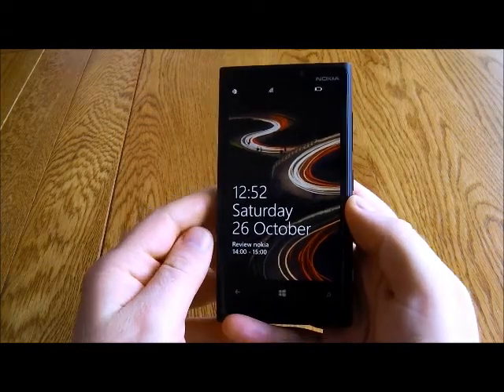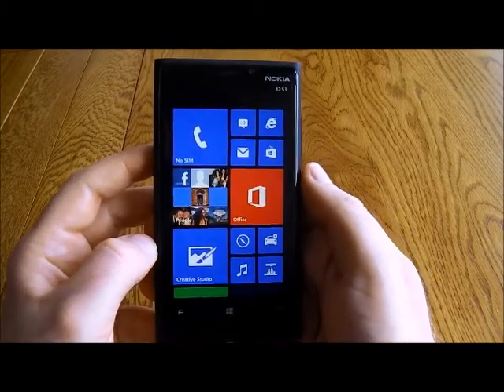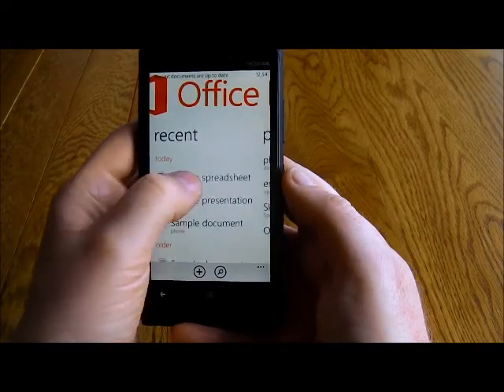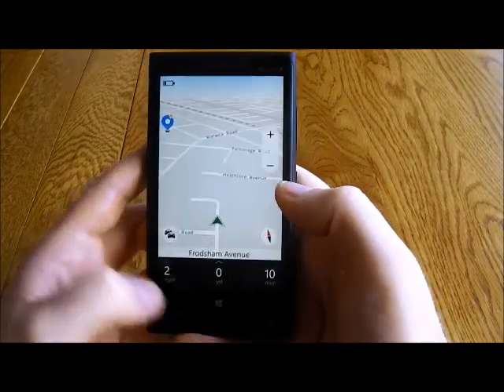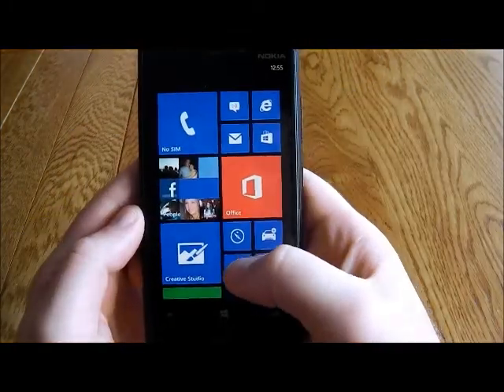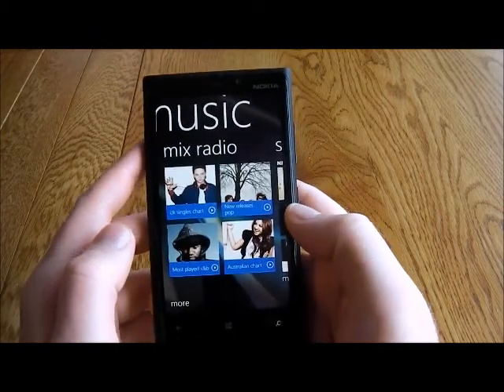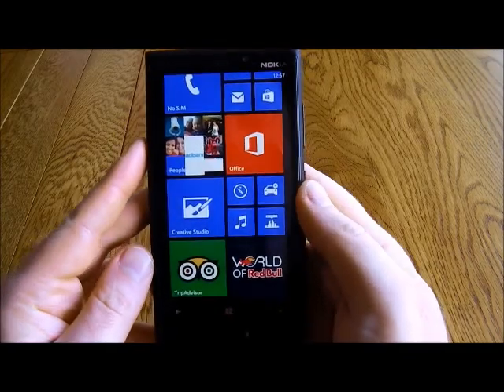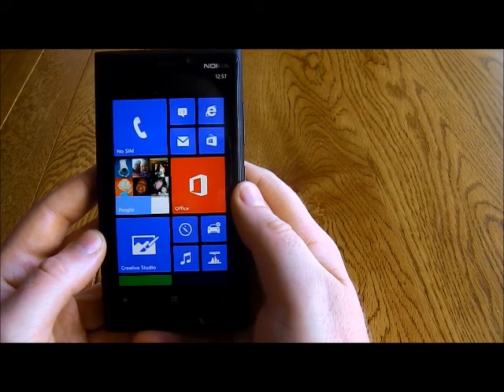Nokia Lumia 920 Review